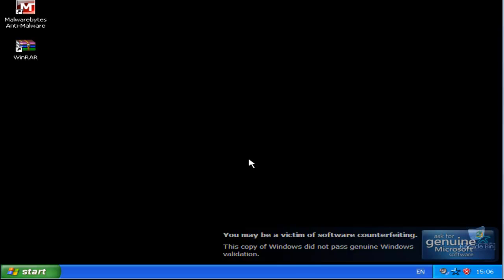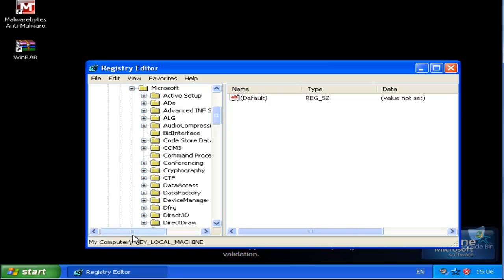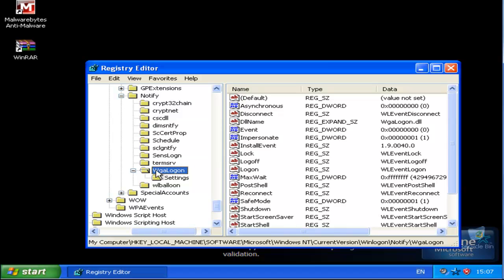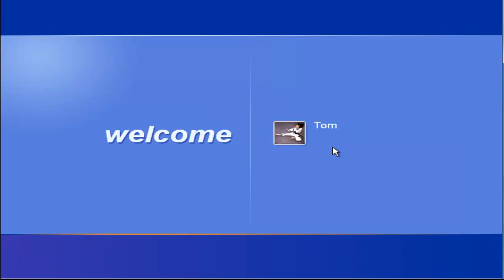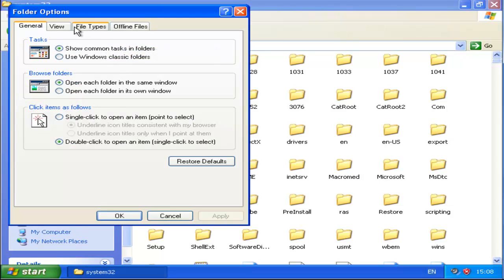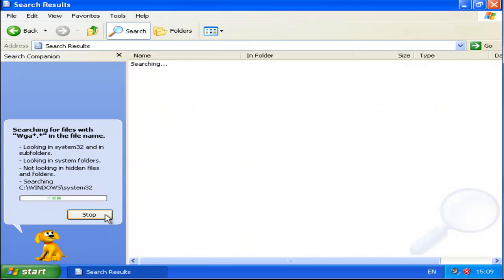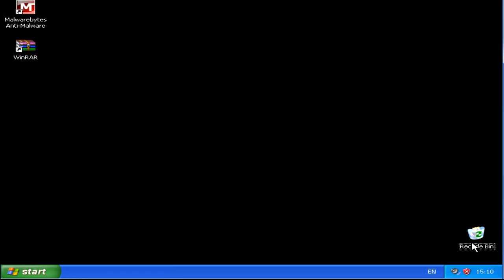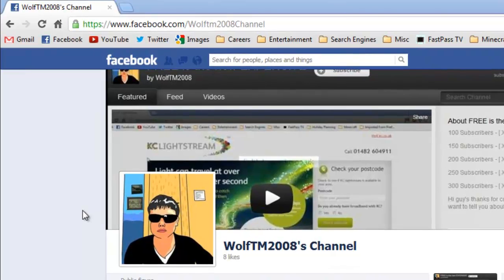Remove Windows Genuine Activation with regedit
PLEASE READ!!!
Hi Guys, in this video I will be showing you how to remove any Windows Genuine Activation (WGA) notifications from your computer.